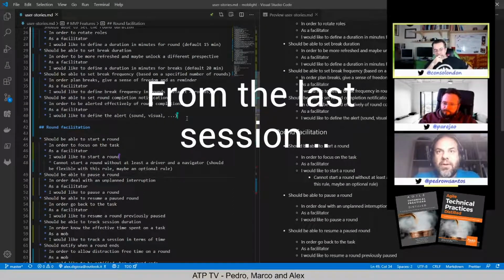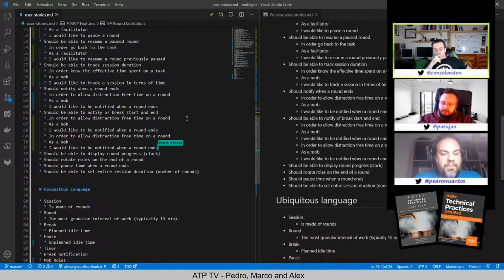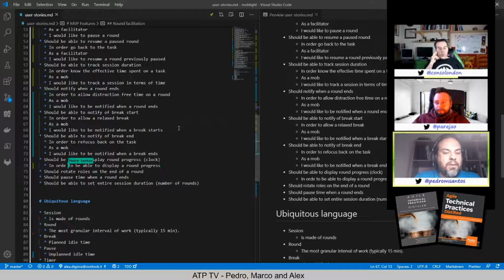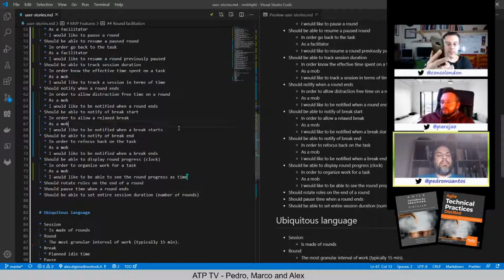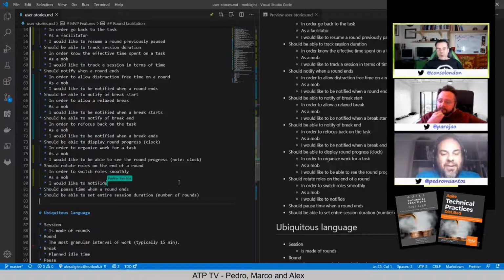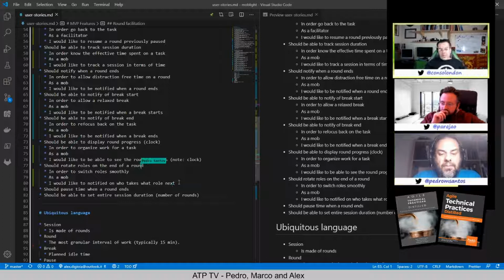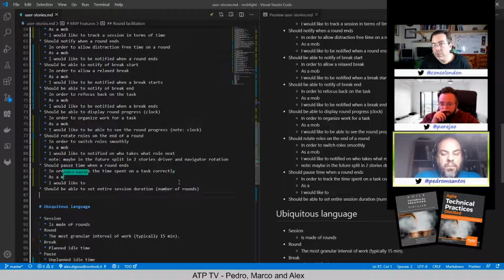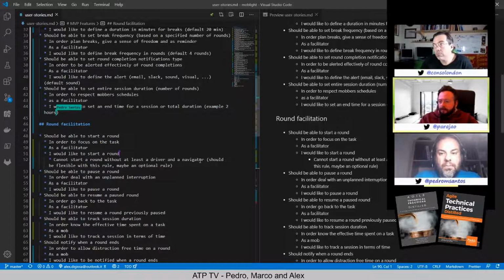MobJam.dev - session 7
User stories part 5